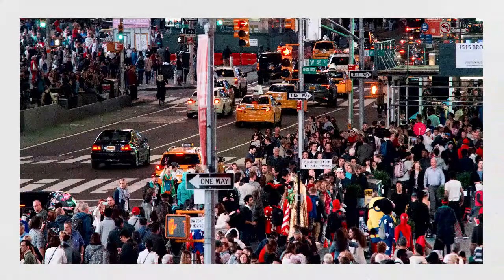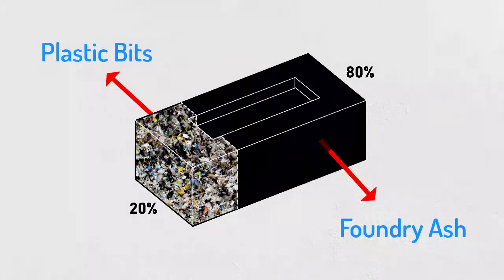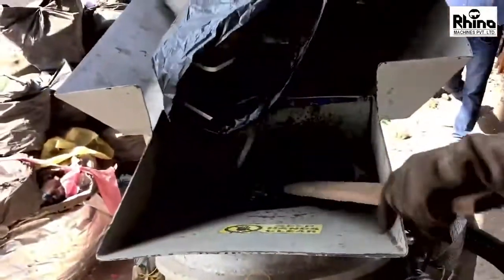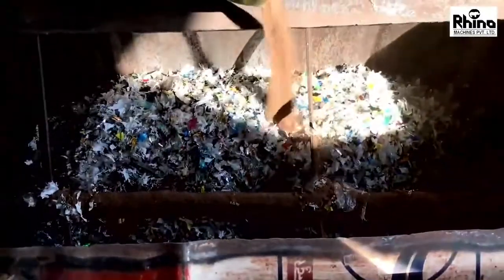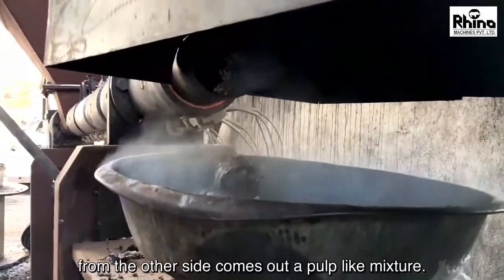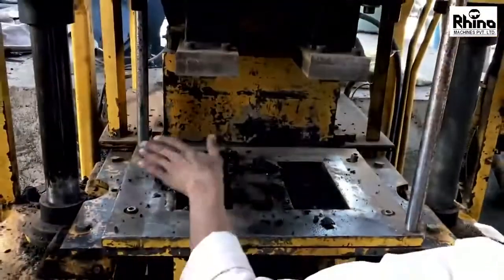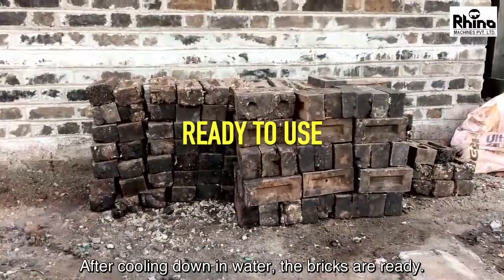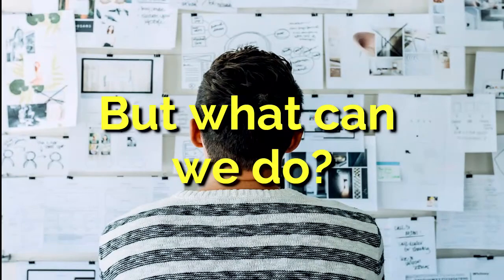Building Houses with FIRE PROOF PLASTIC BRICKS!!! [ Episode 2: Zero Waste Series ]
Shreds of hope? (Image: Shailendra Yashwant)

If any owners of the content clips would like us to remove the video, we have no problem with that and will do so as fast as possible.